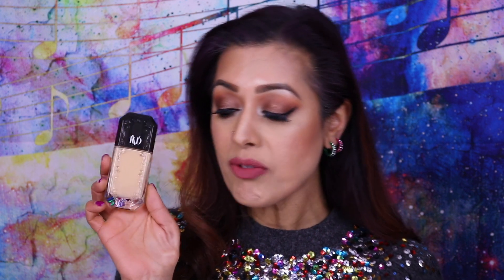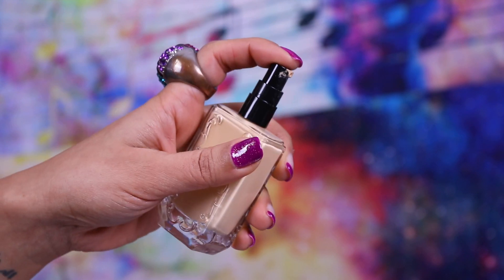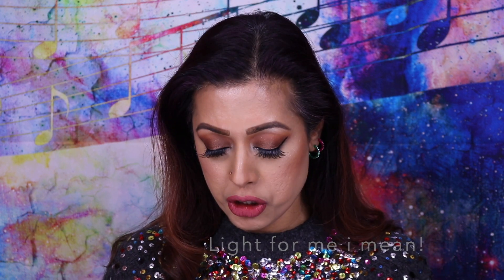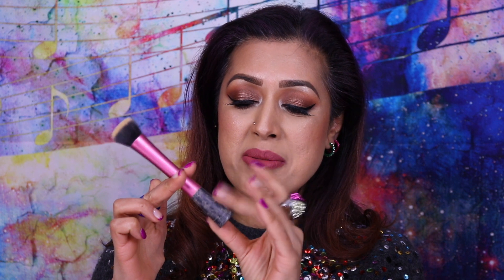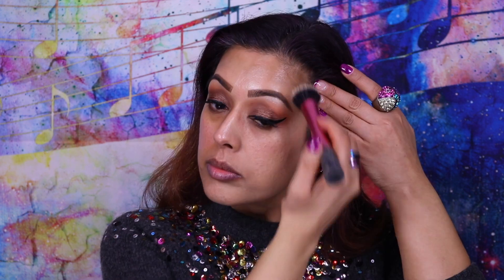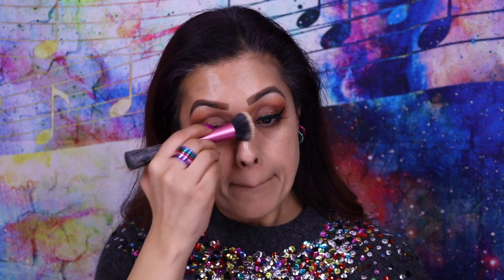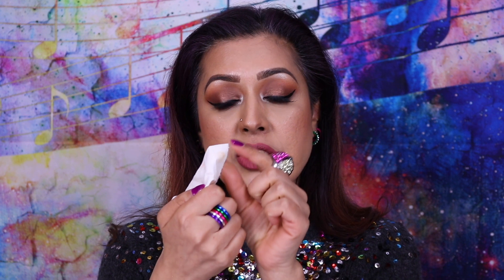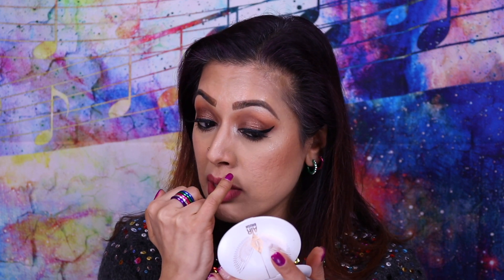REVIEW: NEW Kat Von D Good Apple Full Coverage Serum Foundation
Kat Von D have recently expanded the Good Apple range to include a transferproof, full coverage light lightweight foundation with a texture type serum! Altogether there are 40 shades - so there should be something for everyone!

Kat Von D Good Apple Full-Coverage Transfer-Proof Serum Foundation M36 - since this video I have bought shade 39 - much better match 💗

I'm wearing Fenty Beauty Icon Velvet Liquid Lipstick Riri